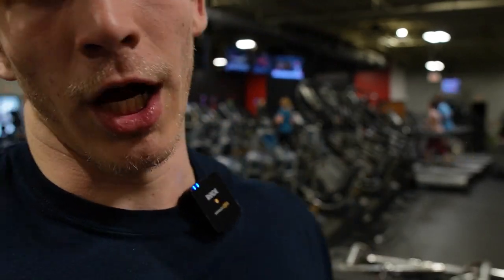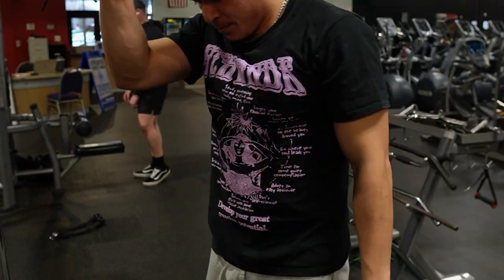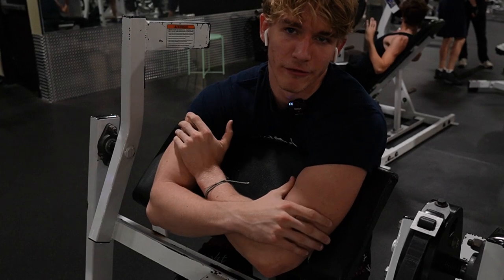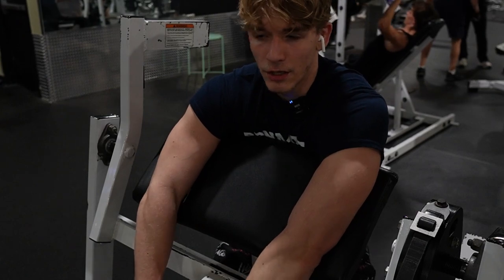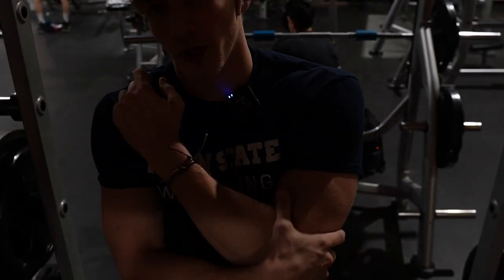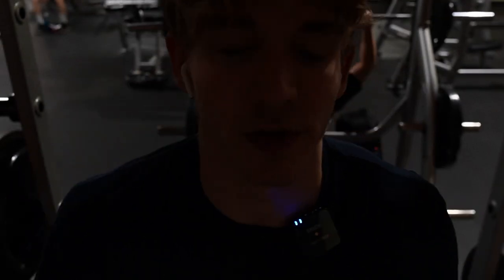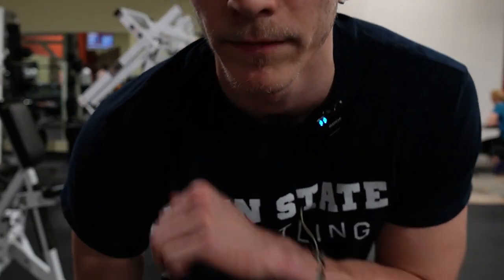B80 Day 43 - EPIC ARM DAY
ADAMS CHANNEL GO CHECK IT OUT

EUPHORIC HARDSTYLE - Loreen “Euphoria” Hardstyle Remix (4K)
best music out there !!